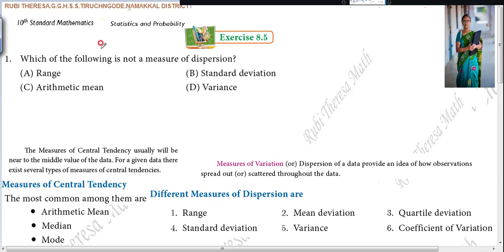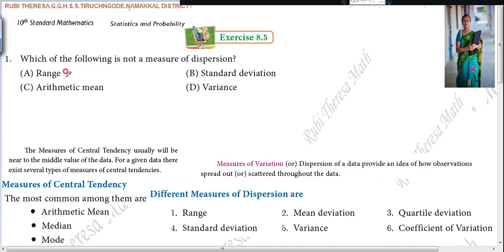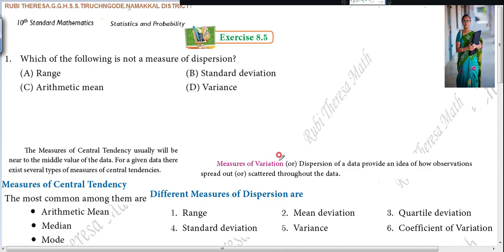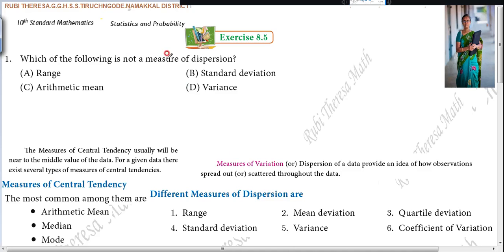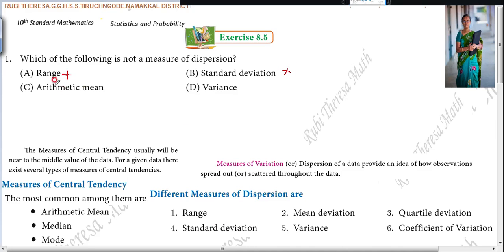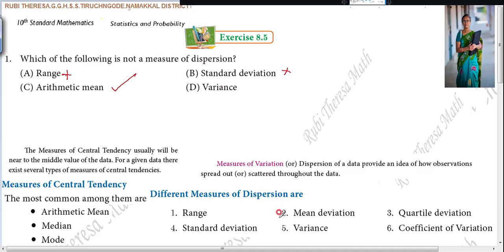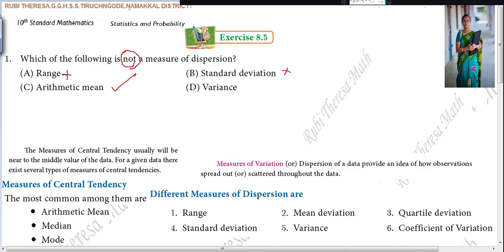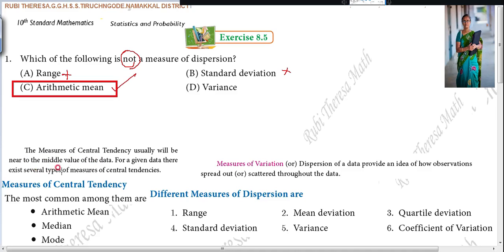10th _ EXERCISE 8.5 _ SUM 1_ Statistics and Probability